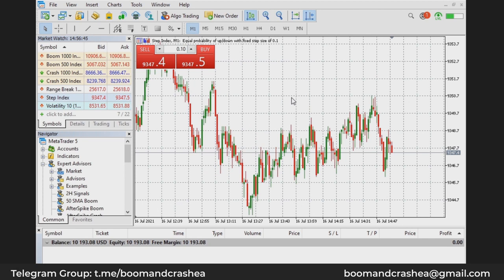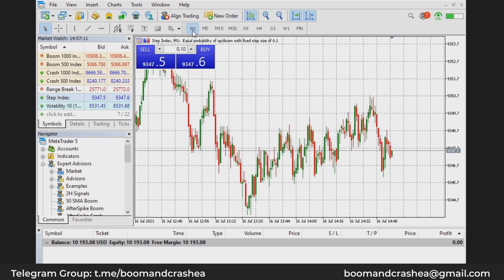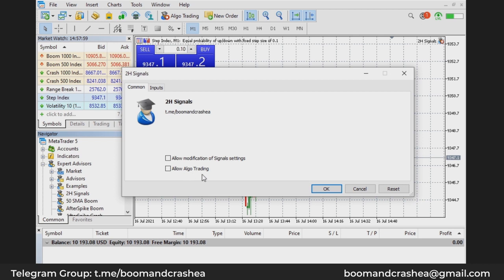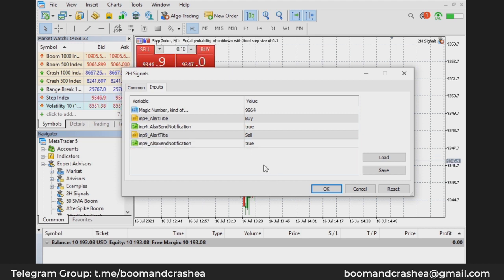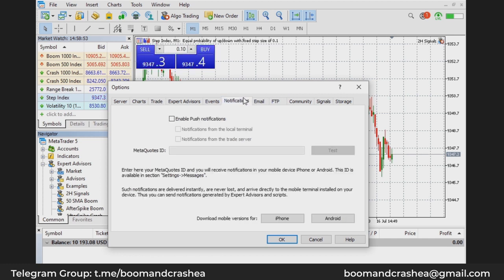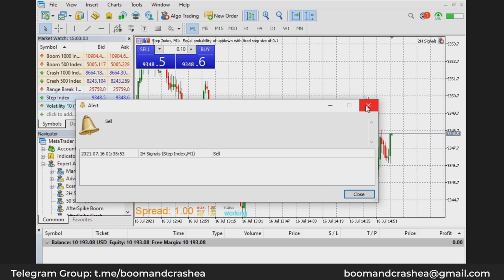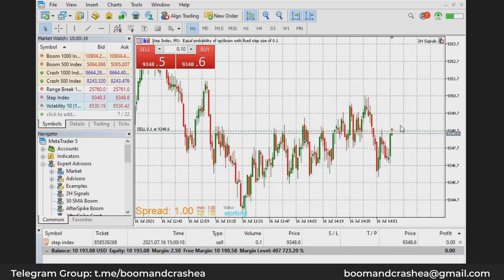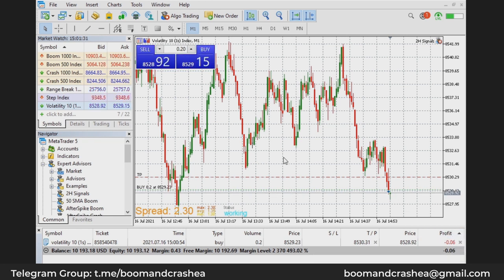FREE 2H TRADING SIGNALS EA | MAKE EASY MONEY | PROFITABLE ALERTS (français + español)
2H Signals EA works based on the Hammer and Hanging Man Education I shared on the channel recently.
Make Easy Money with these signals and it's free!